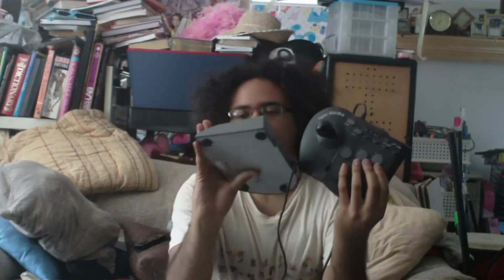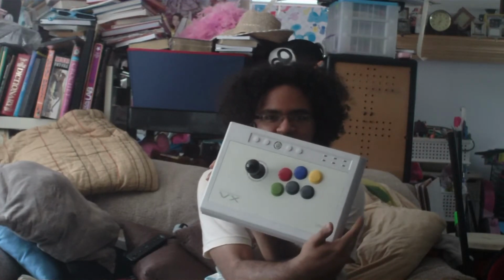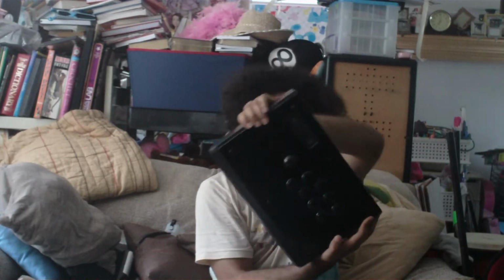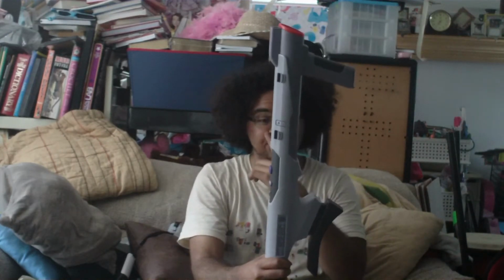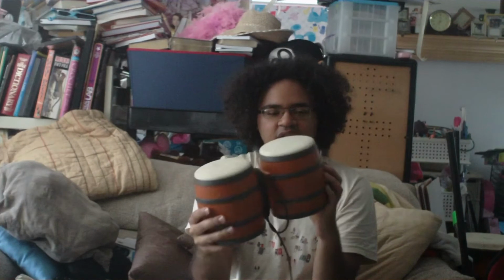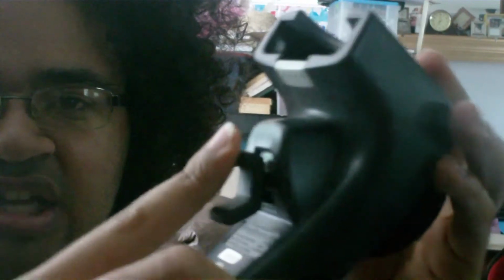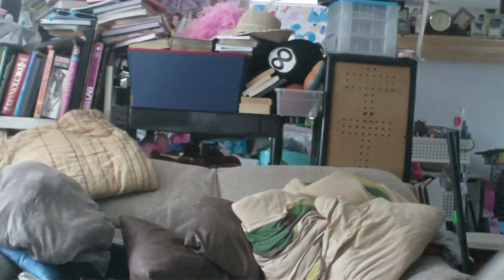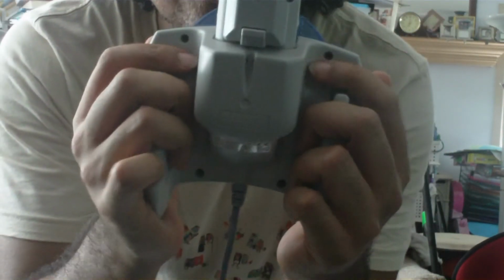Favorite game controllers pt. 2: Special controllers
FINALLY! After 2 tries I got this video rendered at it's actual run time of 35 minutes and no longer than that. Enjoy.

Here's a video full of game controllers that deviate from the norm in their own special ways. Plus, I share with you all what my special controller would be if I could make a controller out of parts from existing controllers.

The background music is from the fan-made PC game Sonic Before The Sequel